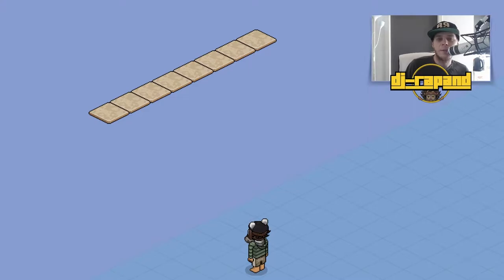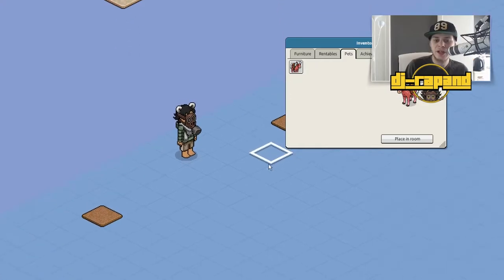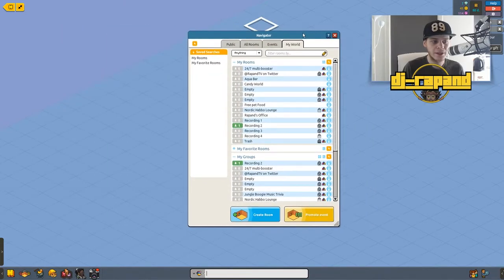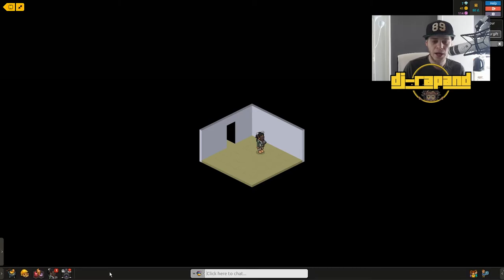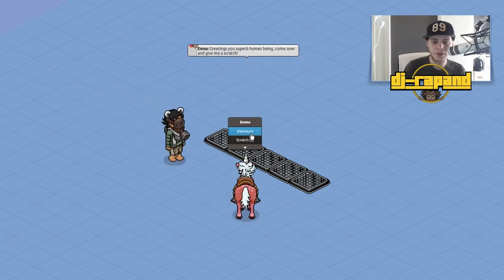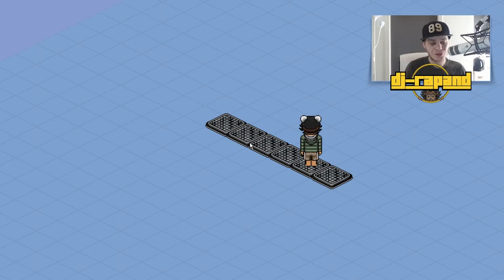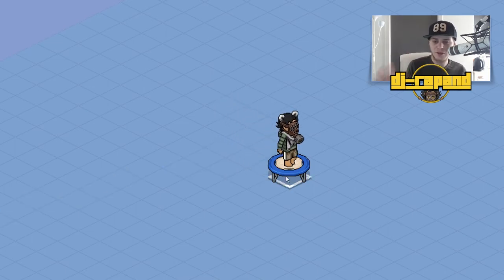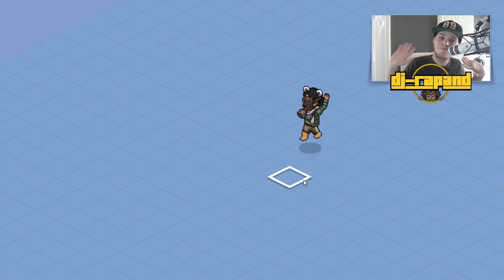Find 5 useful Bugs in Habbo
How to find and use 5 different bugs, in Habbo. They all work and can be used for fun stuff. Troll room owners or just play around!

| | SHAMELESS | |

I upload new videos almost every week. Habbo content, boost tutorial and much more. You don't want to miss out!

| | SHAMELESS | |

Easy and fast support. And not to forget, a small cosy community!